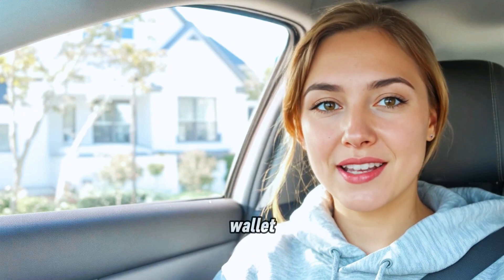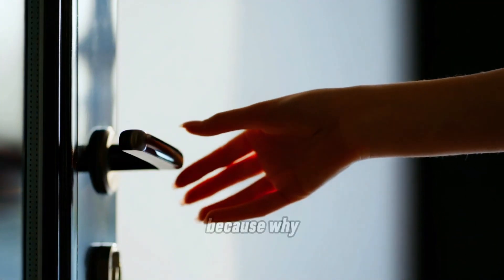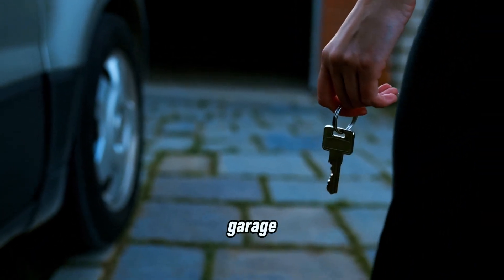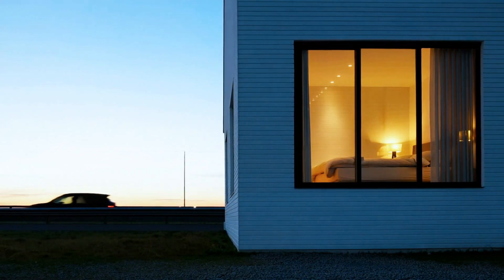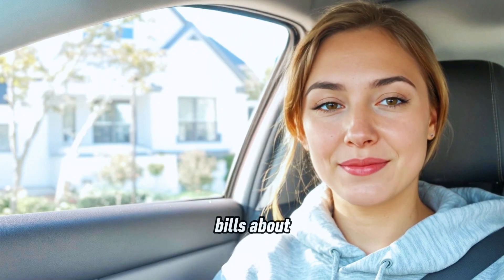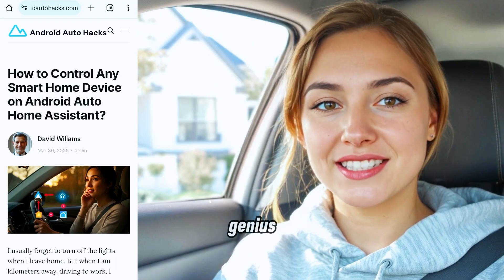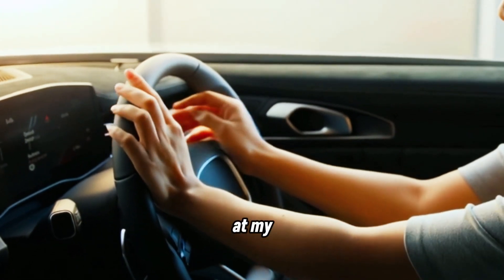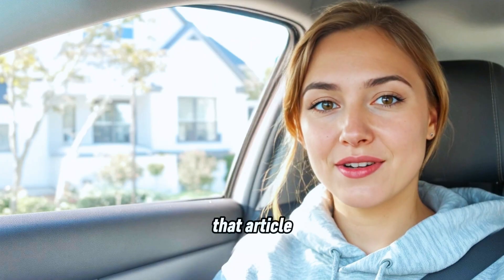Control Any Smart Home Device on Android Auto Home Assistant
In this video, discover how to control any smart home device using Android Auto with Home Assistant. Whether it's turning on lights, adjusting the thermostat, or locking your doors — do it all hands-free while driving!

🔌 Works with Google Assistant & Android Auto
🏡 Compatible with smart lights, thermostats, switches & more
📱 Easy integration with Home Assistant dashboard
🛠️ Step-by-step setup guide included

🎯 Perfect for:

Smart home enthusiasts
Android Auto users
Anyone looking to simplify home automation on the go